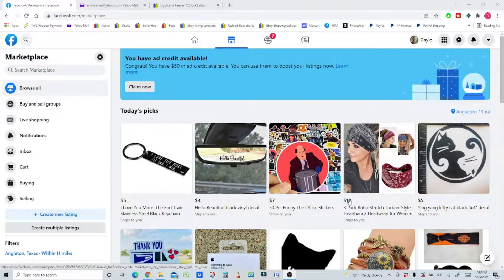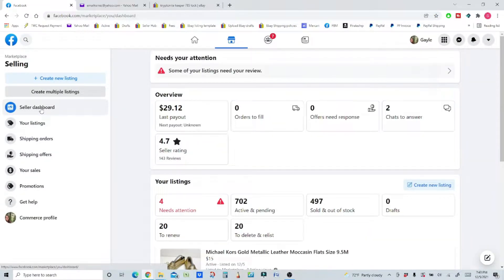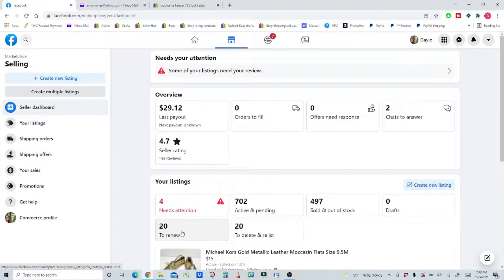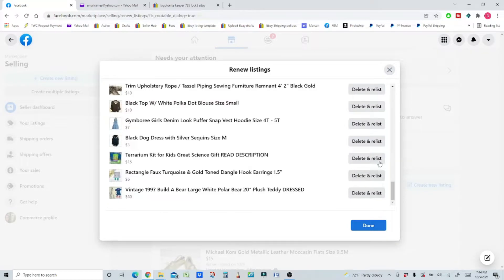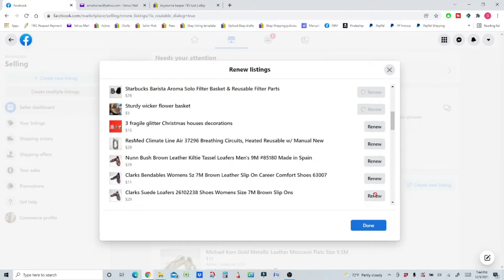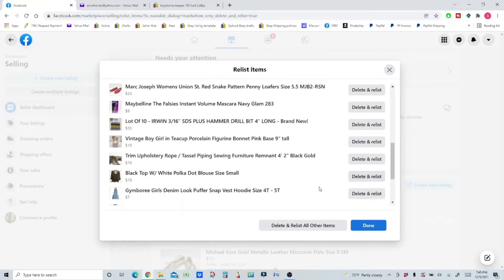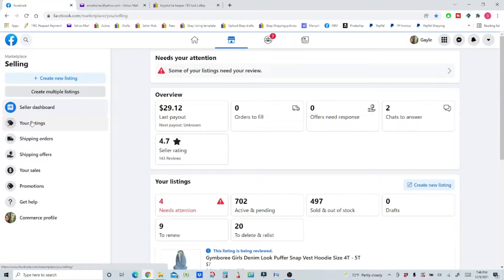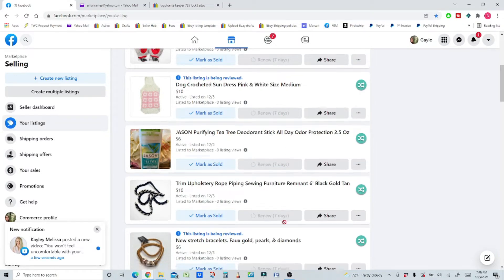Updated Facebook Marketplace Delete & Relist Feature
I've had lots of questions on my last video on this feature so I'm providing an update since Facebook has made changes and relocated this feature.  Facebook Marketplace feature called Delete & Relist!  It's exactly what it says and it's super awesome!  Watch your back eBay because Facebook is coming after you!!

0:00​ - Intro
1:52​ - Mobile Application Demonstration
1:57​ - If you like this contact and want to show your support you can buy me a coffee here
3:07​ - Desktop Demonstration
4:48​ - Flaw to note with this feature
5:11 - Ending comments

I'm officially full time and this channel is my way of recording my journey and giving others an insight into my days!

Jot Boogie Board Reusable Tablet Notepad
Tape dispenser holder
Poly bags 7.5” x 10.5”
Budget Cash Envelope Binder with Zip Pouches
Accuteck Scale
Dymo 4XL Thermal Printer
Dymo 4XL 4x6 Labels
Stanley Box Cutter
Bubble Wrap